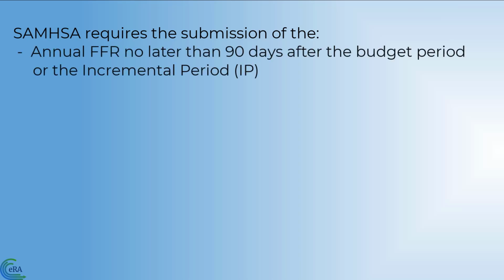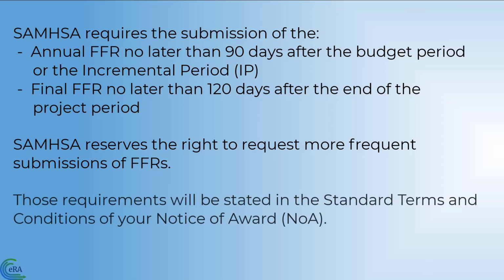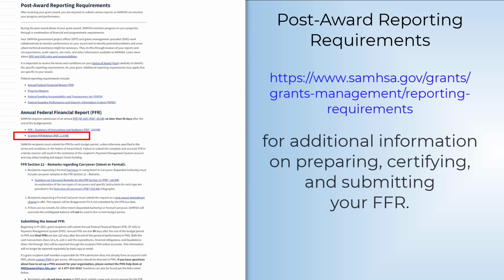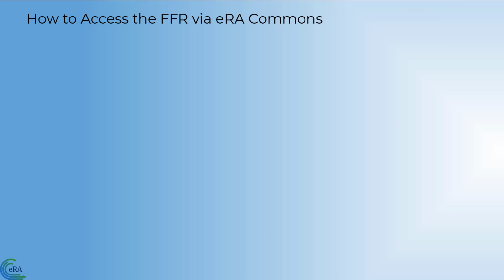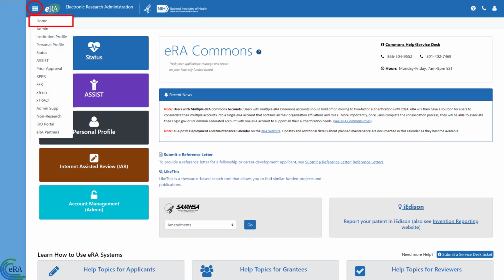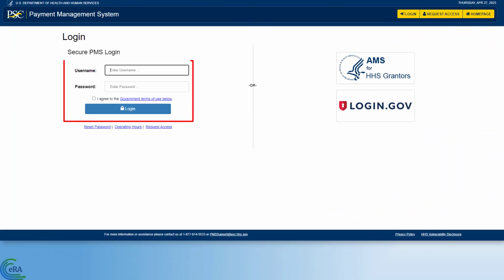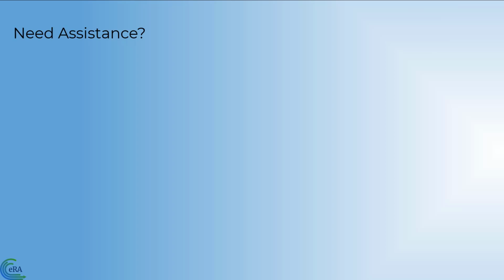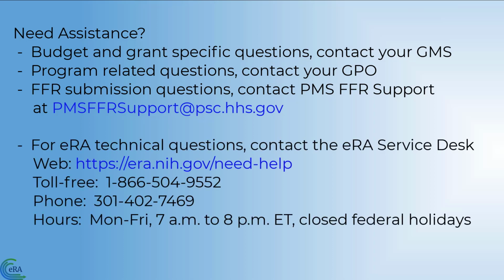Completing the Annual Federal Financial Report (FFR) (SF-425)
The purpose of this recording is to show SAMHSA Grantees the basic functionality for completing and submitting an FFR in eRA Commons.